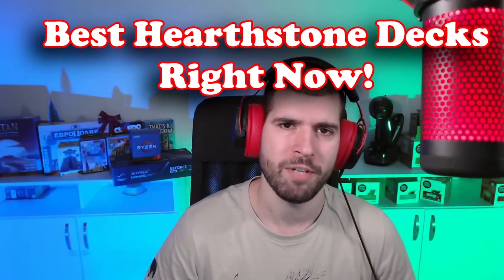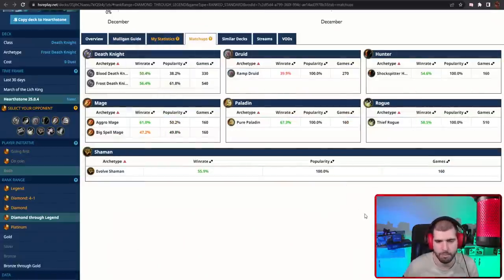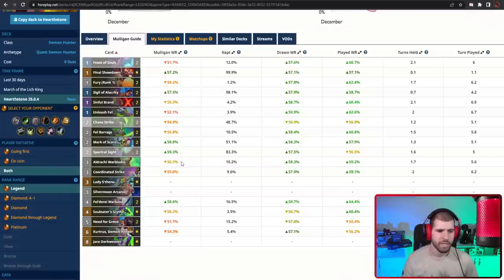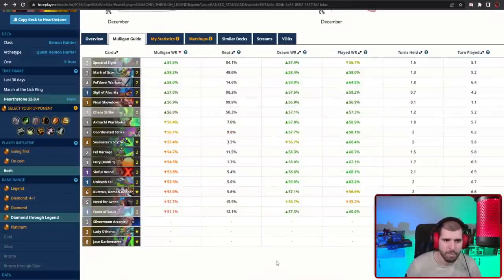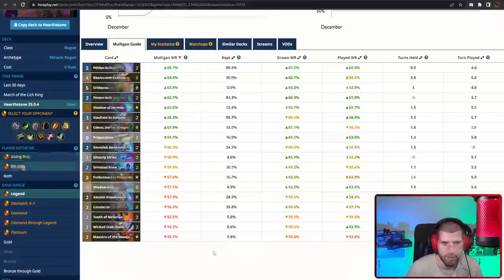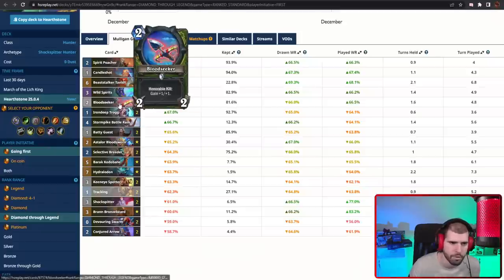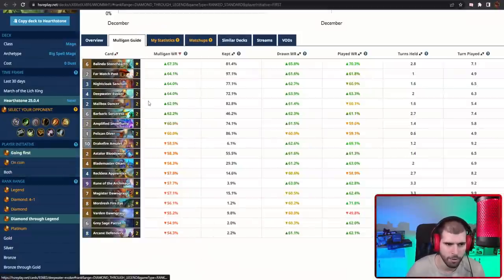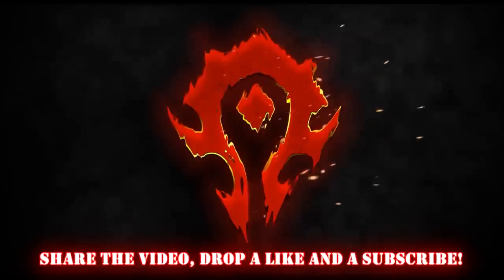Best Hearthstone Decks right now in March of the Lich King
Here are the Best Hearthstone Decks right now in March of the Lich King. We go over 5 of the best hearthstone decks right now as well as all of the best hearthstone decks for each class too, so check it out. If you want to know what hearthstone decks to play for easy legend, the hearthstone meta report should help you out.